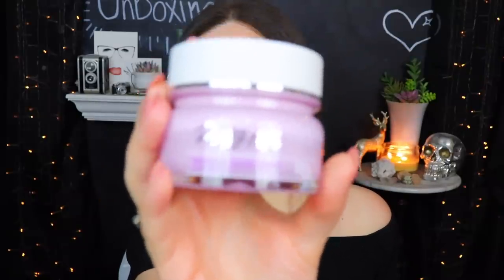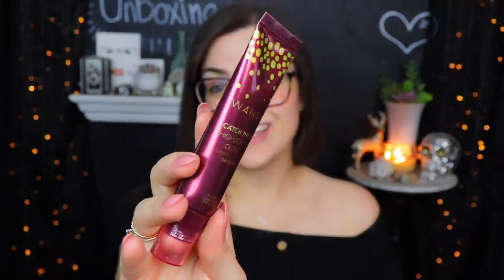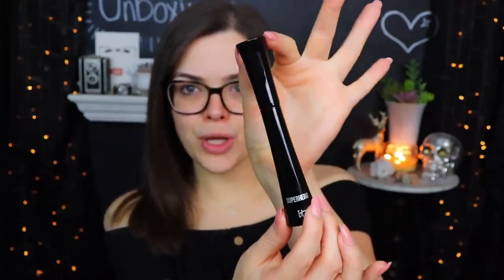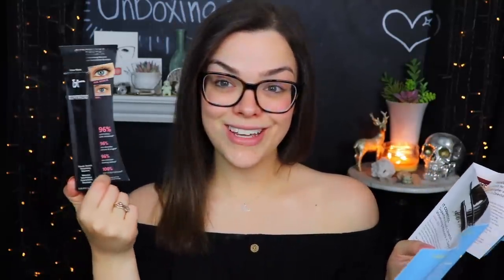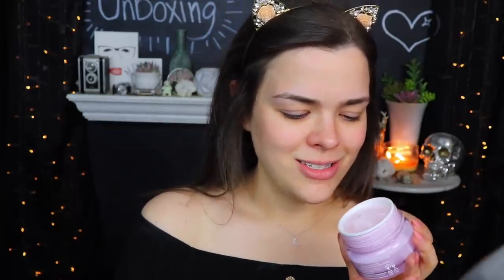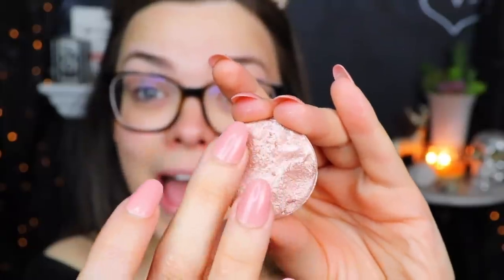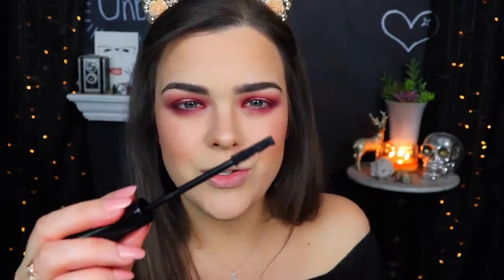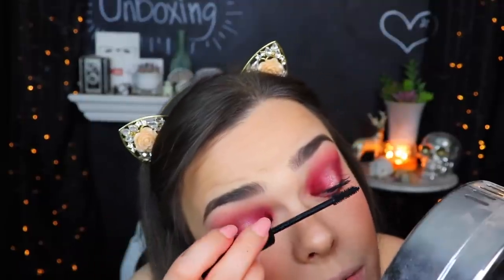FINALLY! Ipsy Glam Bag Plus Unboxing & Try On! July 2019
Finally unboxing the July Ipsy Glam Bag Plus...even though is not technically July anymore.

Time Stamps (Because of rambling)

About the box 00:37
1st item 1:39
2nd item 2:30
3rd item 3:10
4th item 4:13
5th item 4:39
Prices 5:52
Try on 6:53

Richmond, Ky
40476